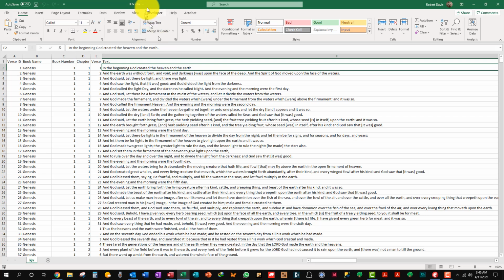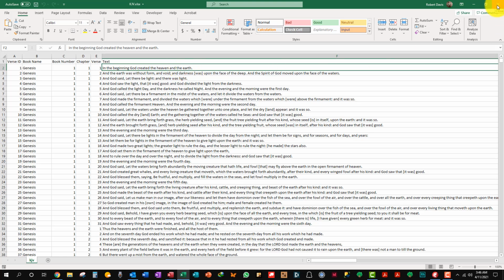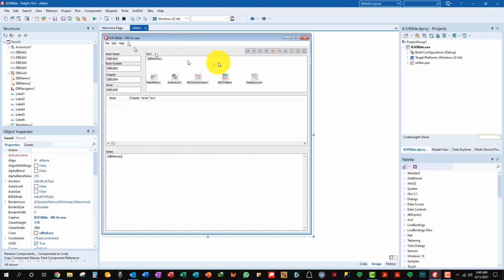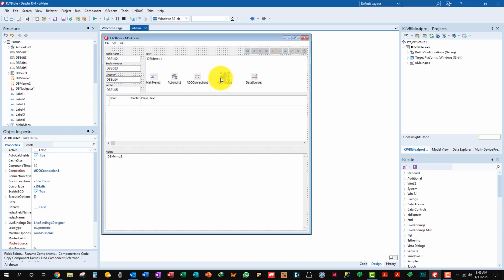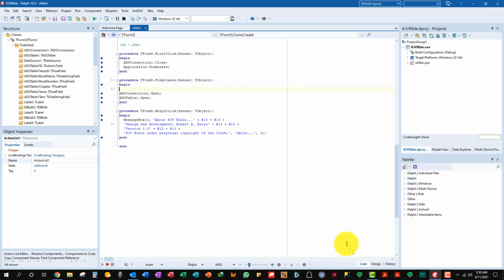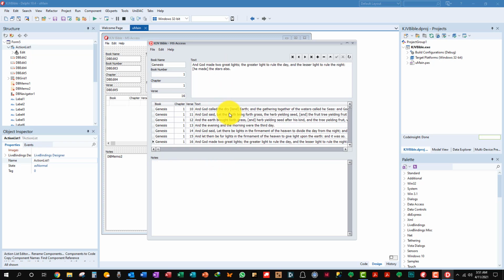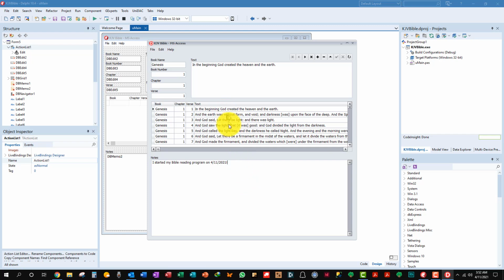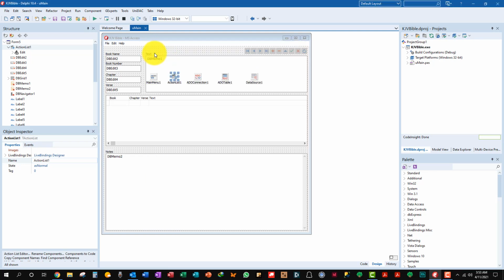How to write a simple Bible reading program in Delphi!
Talk about an easy program to build; took me maybe an hour, if that! Hardly any coding involved. Try your hand at something like this reading program with this Bible database or any other reading material that would be well-suited for it!